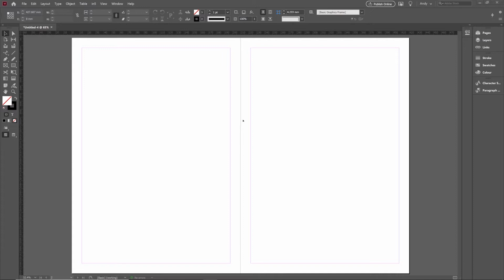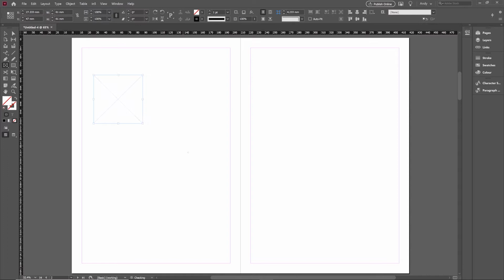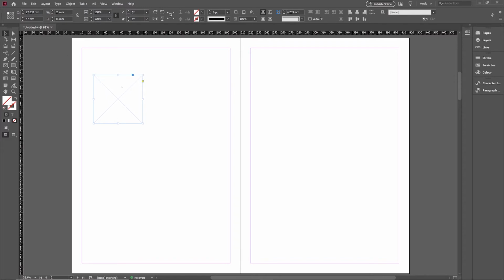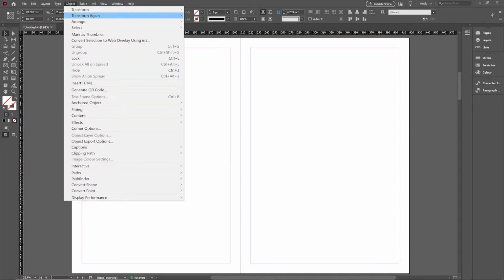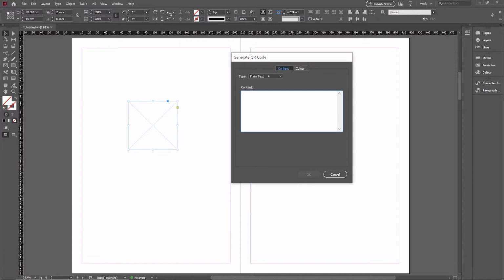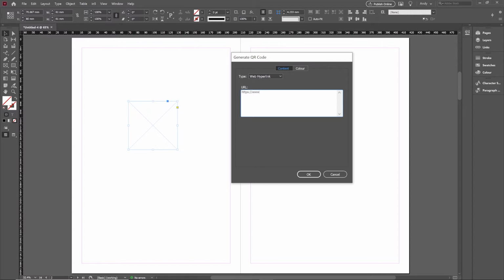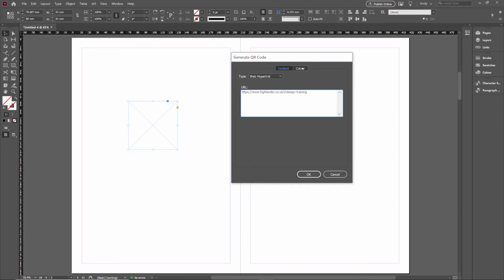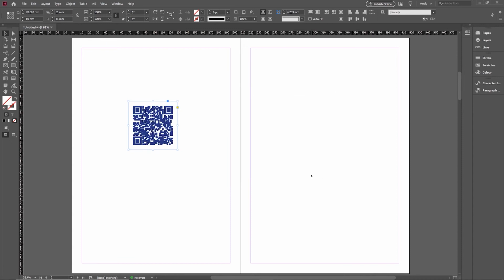Create QR Codes in InDesign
Learn how to create QR codes directly within InDesign with our latest quick tip.